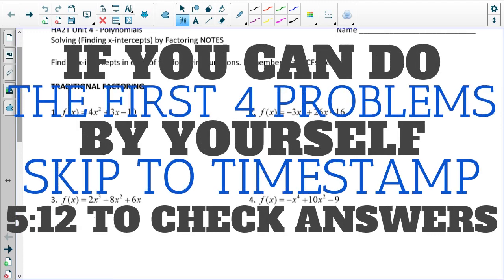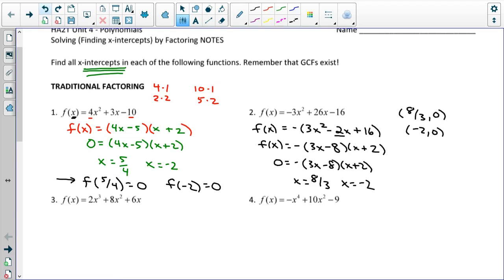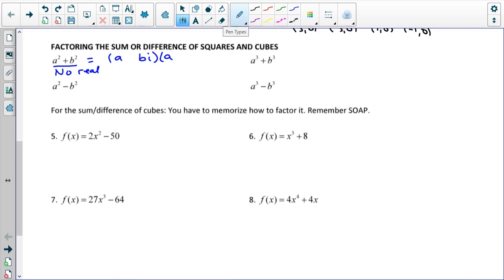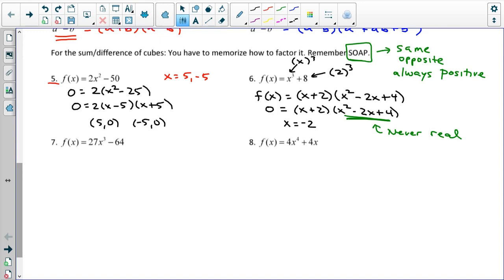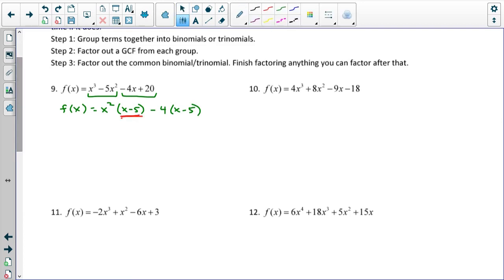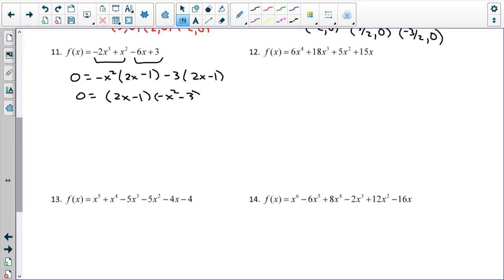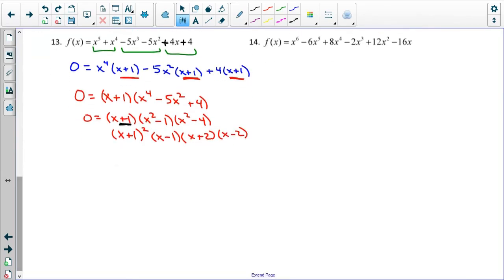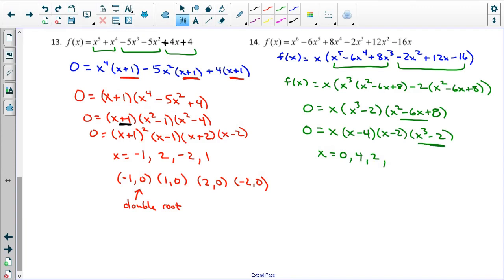Factoring Polynomials Video